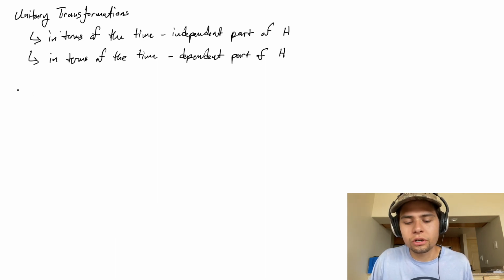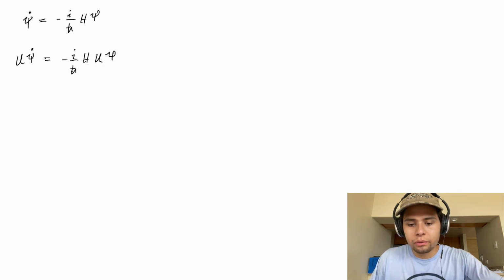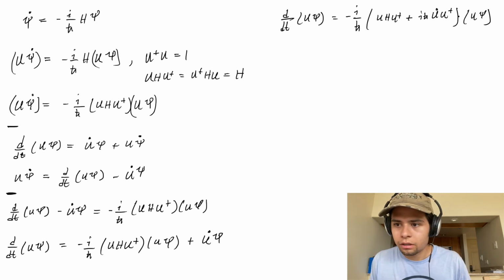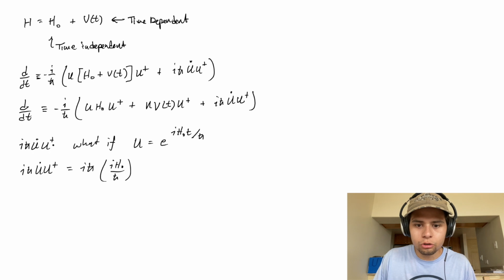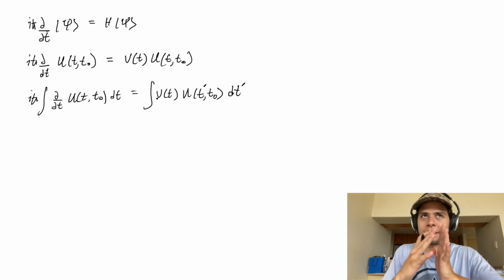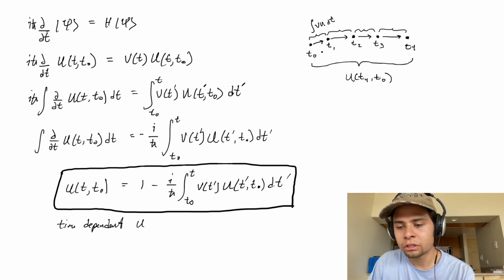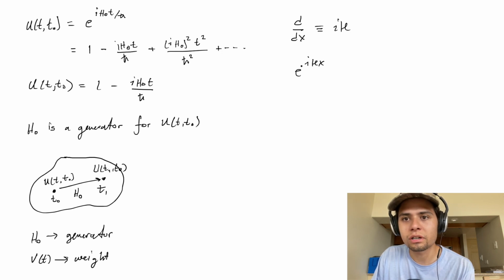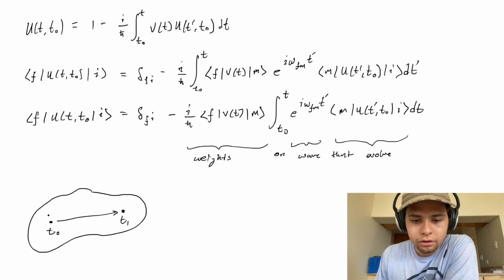Modern Quantum Mechanics | Lesson 5: Unitary Operators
In this video I go over the concept of the unitary operator and I derive what the components are of the unitary operators in terms of the time independent and time dependent parts of the Hamiltonian.  I briefly go over the idea of Hermitian Operators as well.